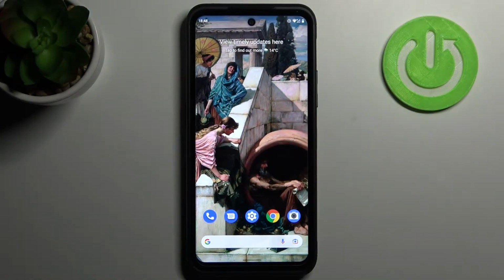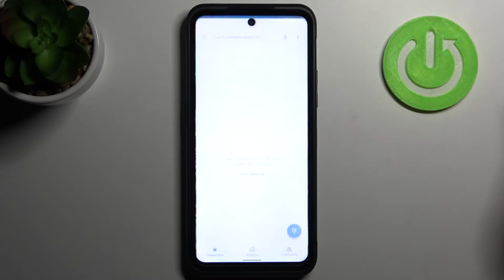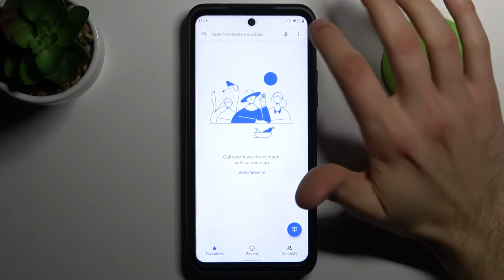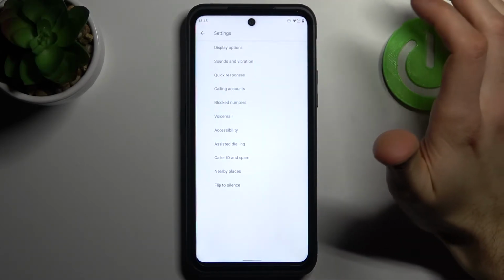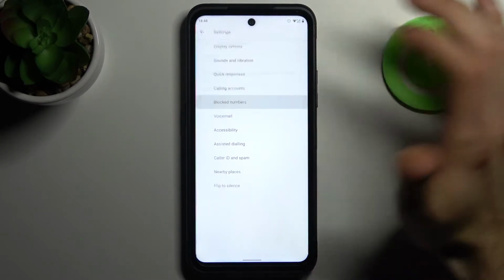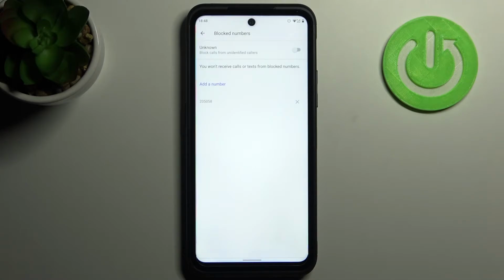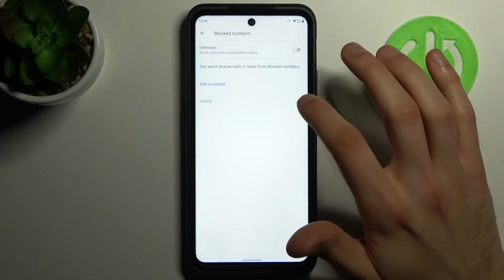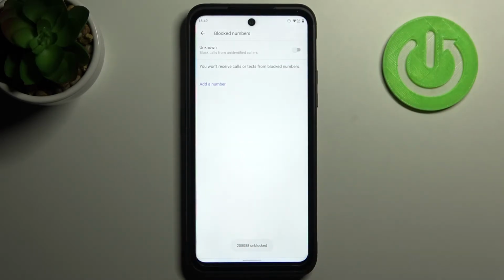How to Unblock Number – Manage BlackList on NOKIA XR20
Howdy! Repeat the presented setting from the video to remove the needful number from your blacklist and return it to normal mode, where incoming calls and messages from contacts are allowed. We assure you, after watching this guide, you won't have any difficulties with unblocking numbers on your NOKIA XR20 device. So check out our lesson to the end and manage your Contacts app with ease!

How to Unblock Number on NOKIA XR20? How to Delete Number from Black List on NOKIA XR20? How to Enable Number to Send Messages on NOKIA XR20? How to Allow Number to Call on NOKIA XR20?